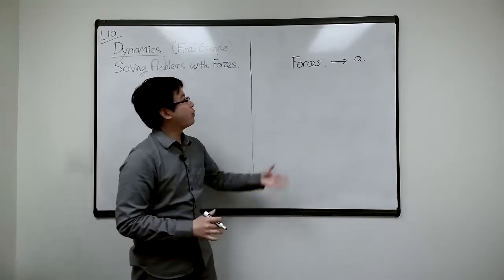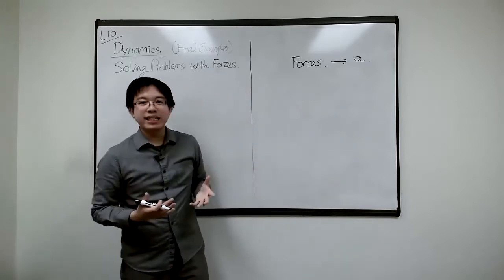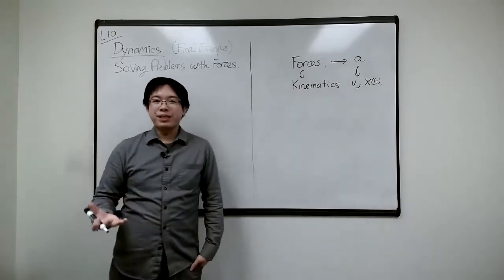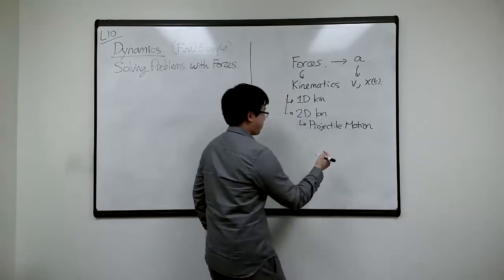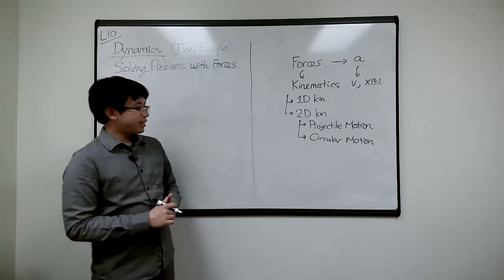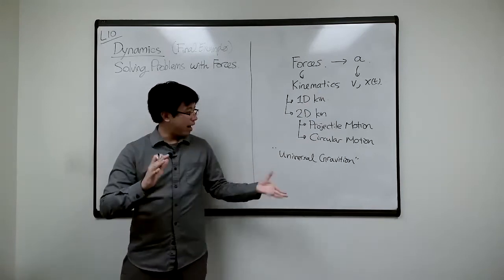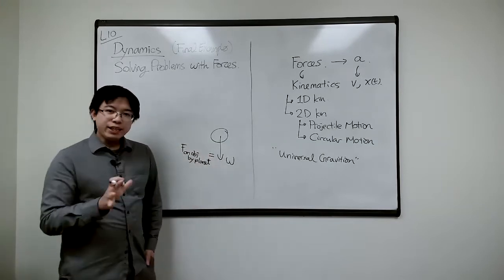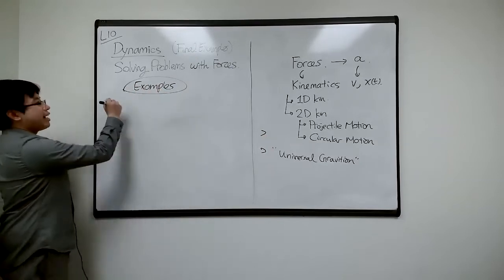P3A L10A. Overview